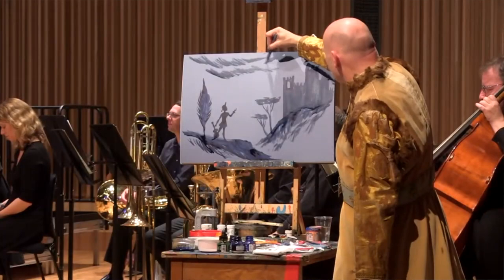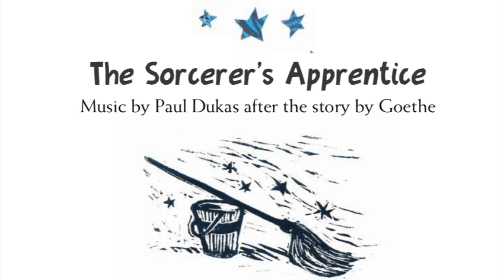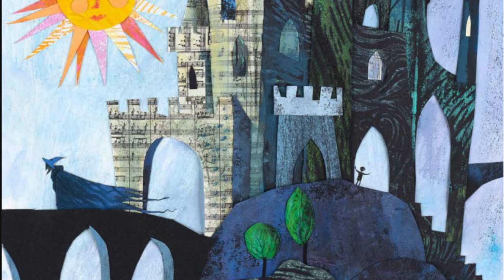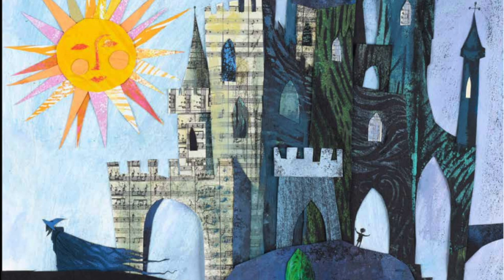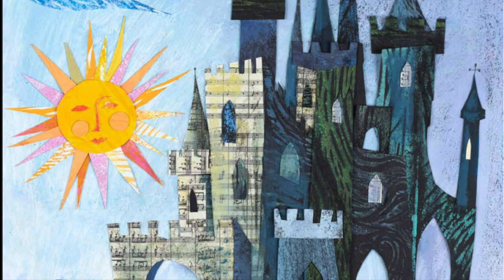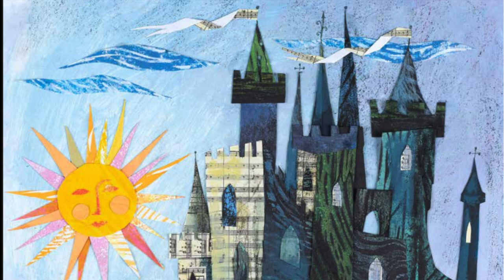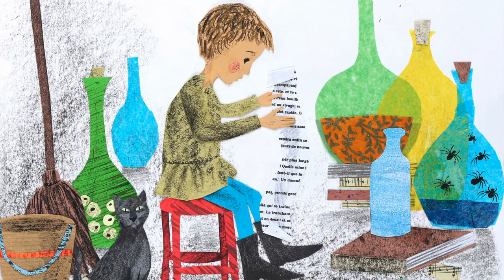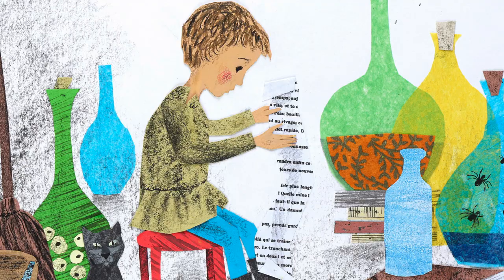Introducing "Once upon a Tune" by James Mayhew: 1. The Sorcerer's Apprentice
Once Upon A Tune collects six fabulous stories made famous in classical music. Retold and illustrated by James Mayhew, who in this series of 6 films, introduces each story. The book is published September 2021 by Otter-Barry Books.